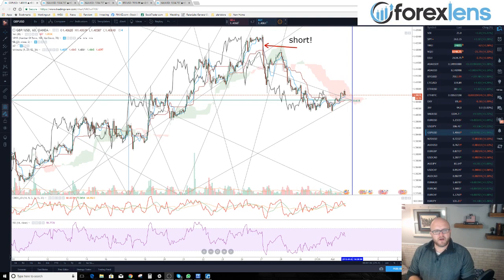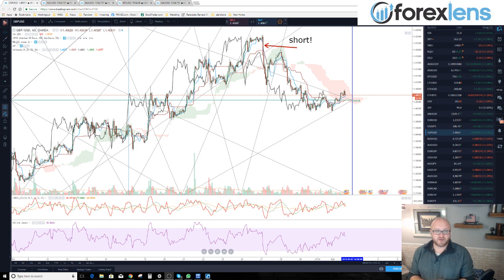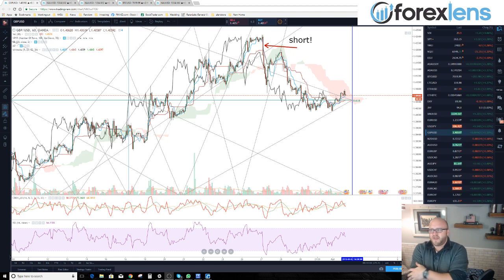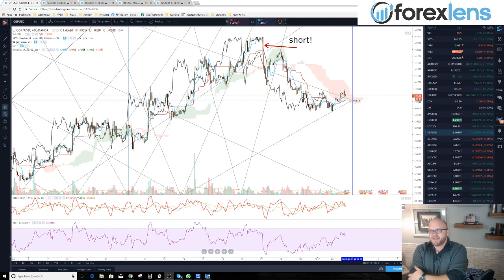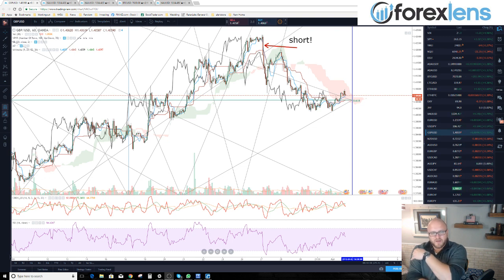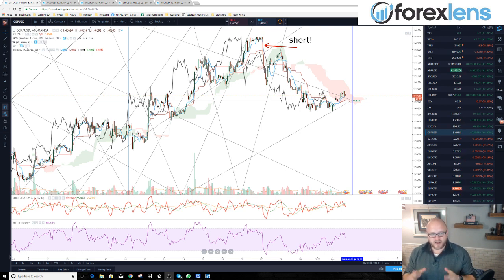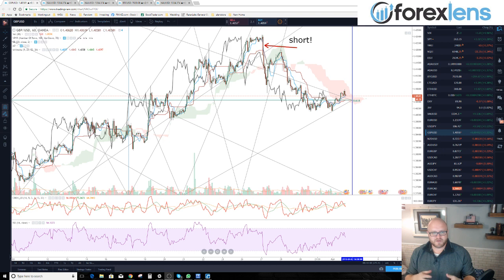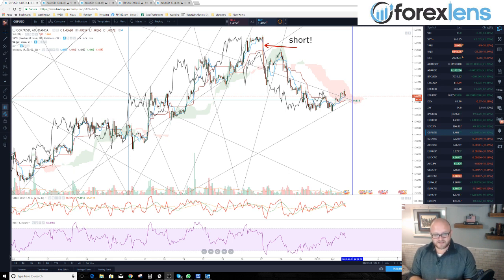MAM vs. PAMM Account in Forex Trading (Similarities & Differences)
** We no longer offer MAM/PAMM trading accounts, however we focus on education, superior technical analysis, and teaching traders how to find consistency in the markets trading on their own. **

In this video, we explain what's a MAM Account and what's a PAMM account in Forex Trading, and some of the similarities and differences between them. If you're a FX trader using MetaTrader4 (MT4), and looking to diversify your funds and let us managed it, this might be a service for you. You can ask for our trading performance and trade logs by emailing our support team.

MAM is short for Multi Account Manager and PAMM is short for Percent Allocation Money Module. Both these trading accounts are innovative and revolutionary solutions for money managers to trade their clients' funds through a "master account", without actually handling their money directly. And the investor is free to deposit and withdraw funds at will.

The profits made on the master account are then shared among the clients trading accounts (done by the broker) and the account manager receives a performance fee during each investment period.

At Forex Lens, we specialize in Forex Managed Accounts.  We also offer daily live sessions with RP Forex so our clients can follow his trade analysis, and see why he is placing those trades.

Join us in the Forex Trading Room each morning where we teach technical analysis and how to find high probability trade setups. You can get started by signing up for a free membership today.